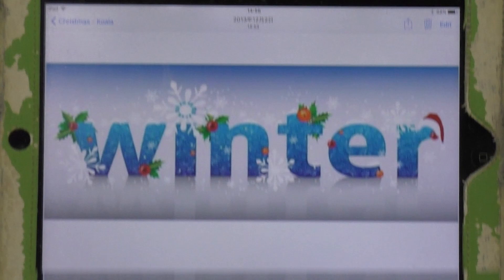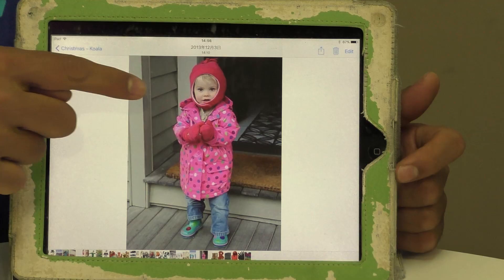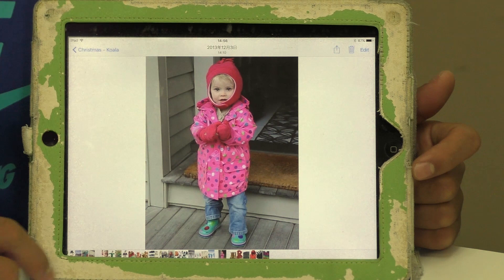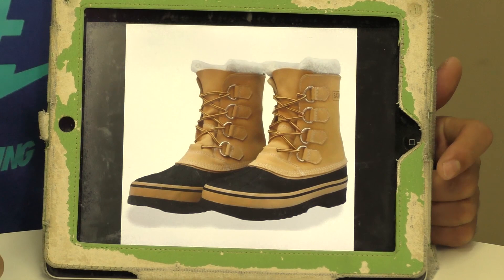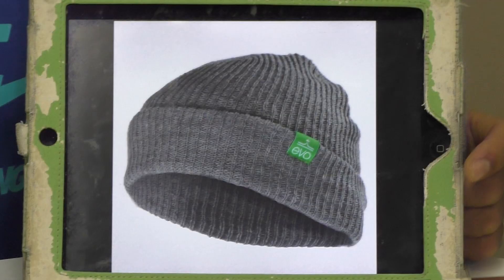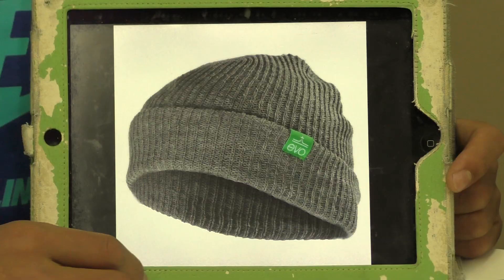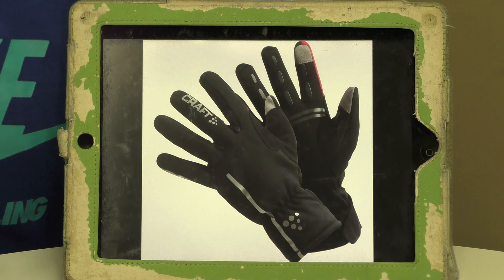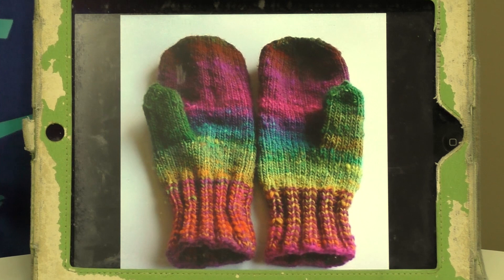Clock Kids Christmas Part 3: Winter Clothes!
Guy teaches us how to stay warm in winter! Wear a coat! Wear a hat!

Have a happy holiday season!

Featuring head teacher, Guy DeLumeau
Shot and edited by Kris Leisman

2019 Clock Kids English Kitami